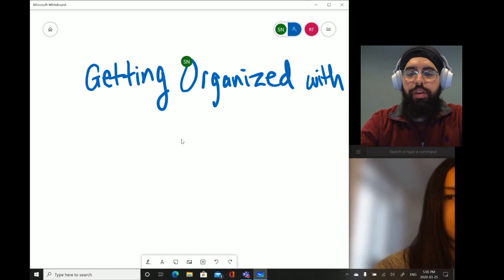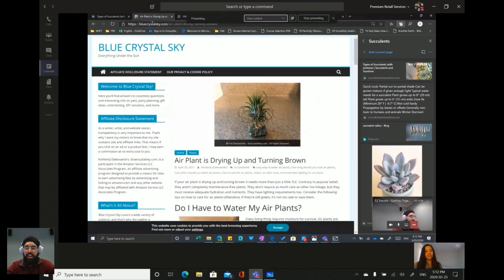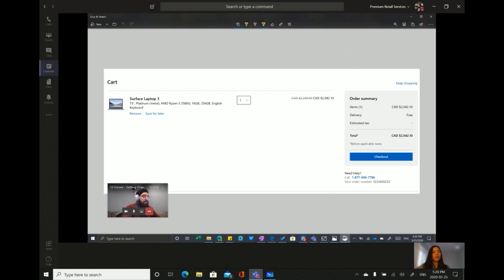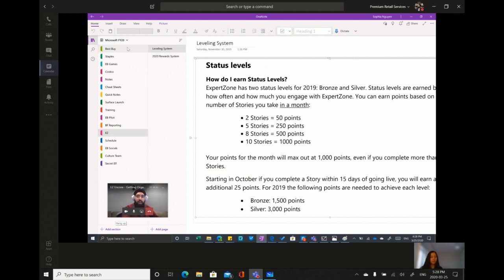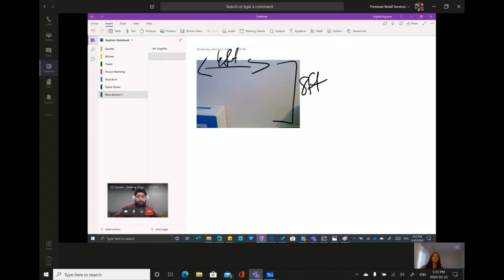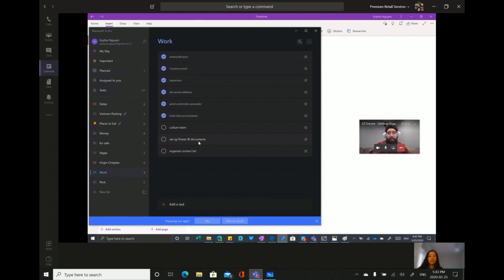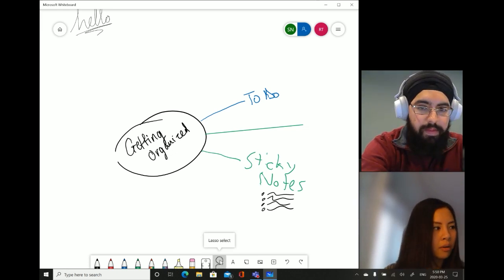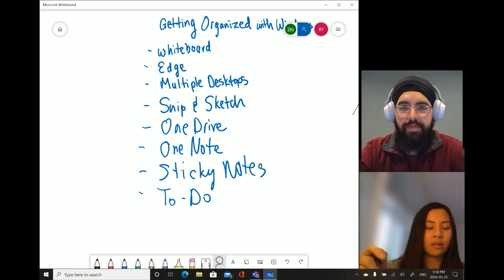Getting Organized with Windows!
EZEncore stream. March 25, 2020. Ft. Sophia